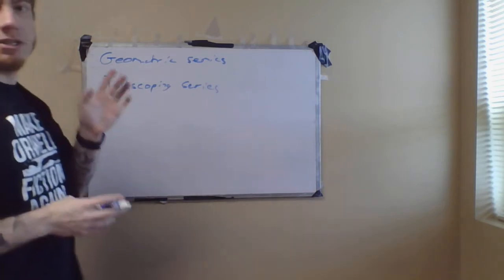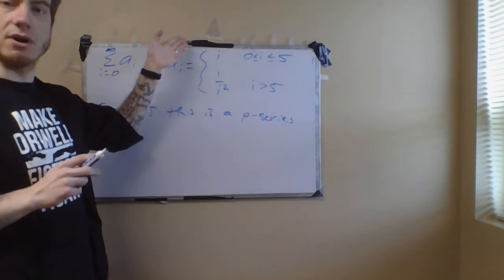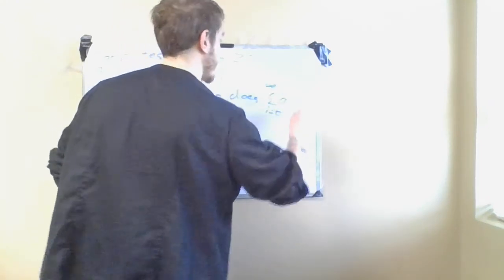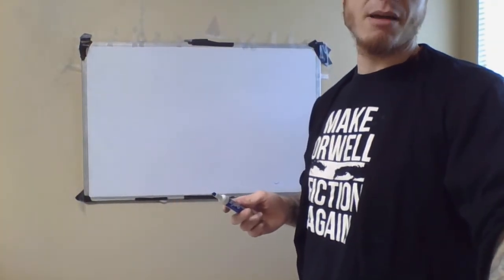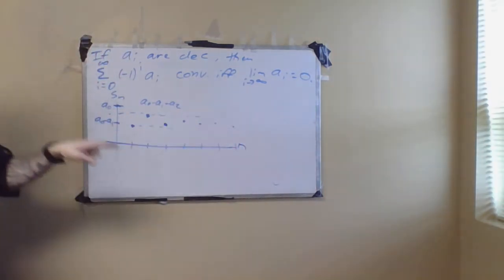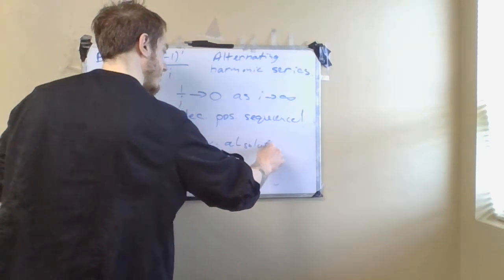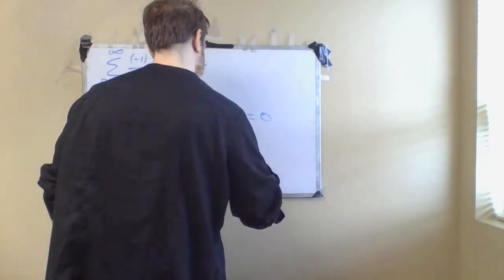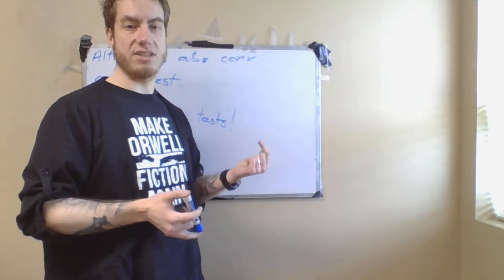MAT 252 Alternating series, absolute convergence, comparison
Several topics on series, including alternating series, absolute convergence, and the comparison test.

NOTE: I misspoke at one point and claimed that if the limit of the terms of an alternating series is 0, it converges, before correcting myself a few minutes later! So be aware of this. In fact, this is only necessarily true if the sequence is also decreasing, as we prove in the video.